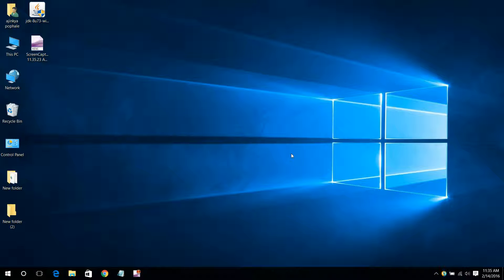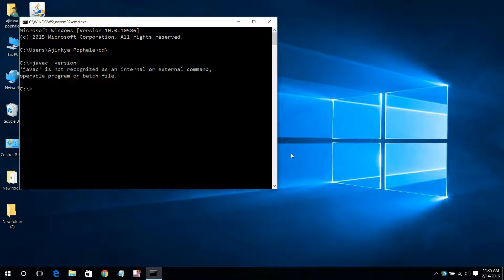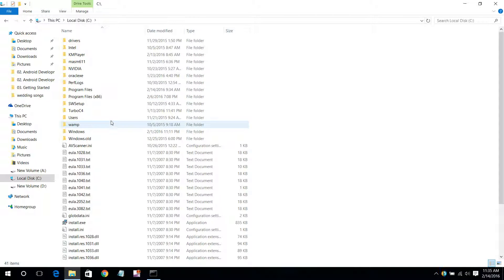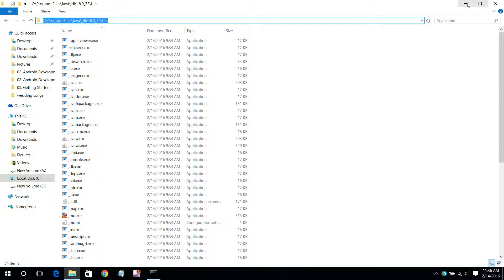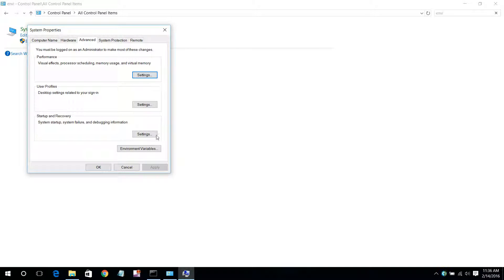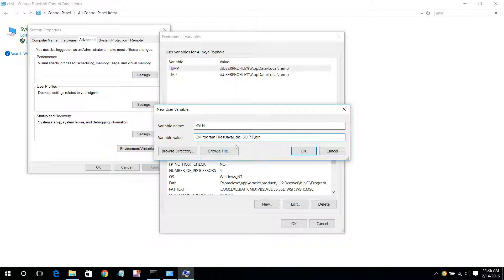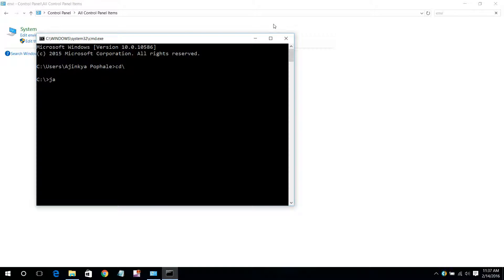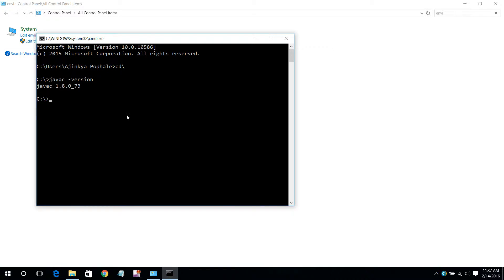javac is not recognised as an internal or external command error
This is a video for solution of an error in java which is as "javac is not recognised as an internal or external command error".Hope you find it helpful.